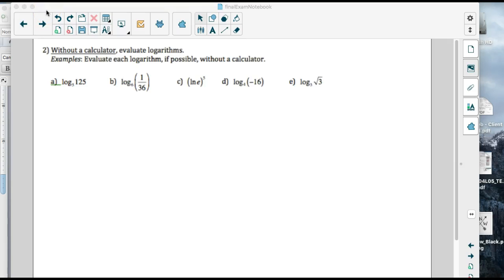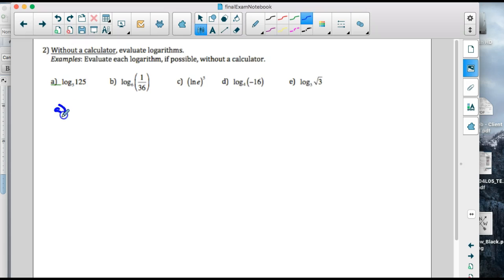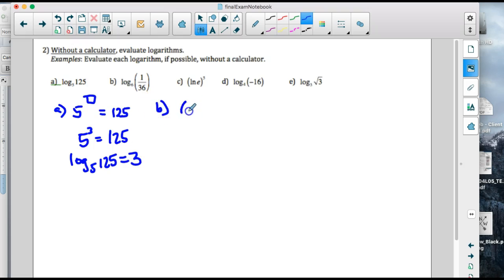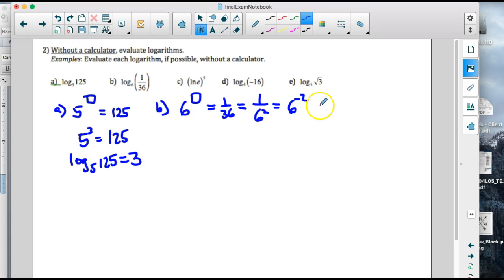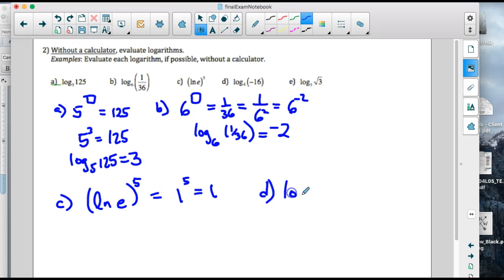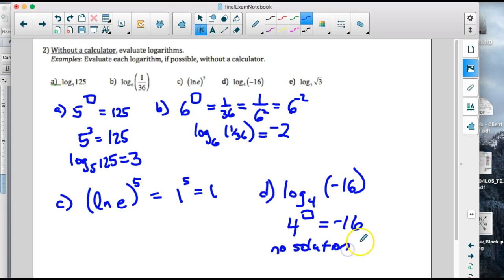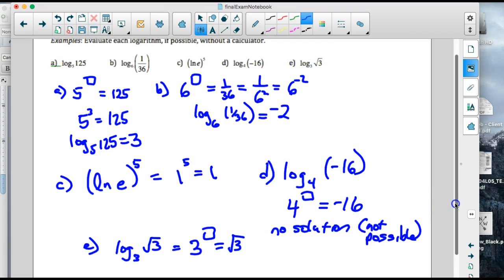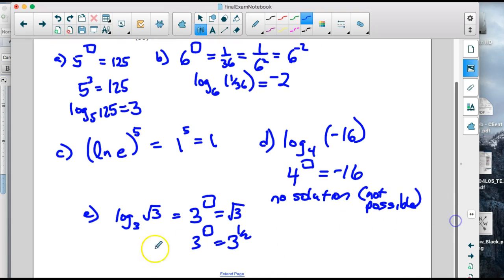Math 111 Test 3 Problem 2